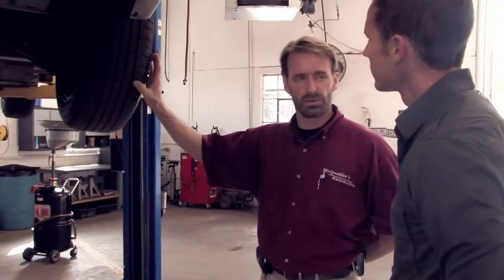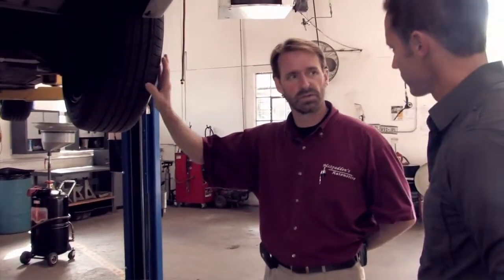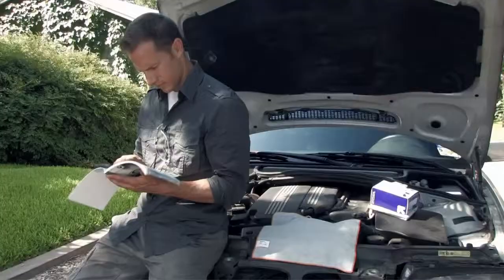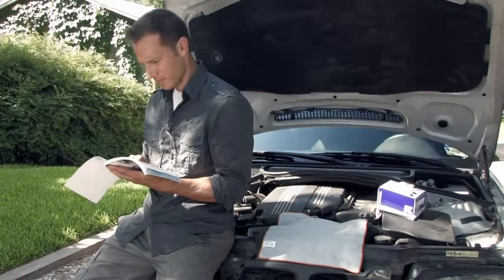How to Prevent Unnecessary Wear and Tear on Your Car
How to Prevent Unnecessary Wear and Tear on Your Car. Part of the series: Under the Car Maintenance. The prevention of unnecessary wear and tear on your car will extend its life and protect your investment. Get regular oil changes and brake checks to avoid unnecessary damage with help from a professional mechanic in this video on car maintenance.